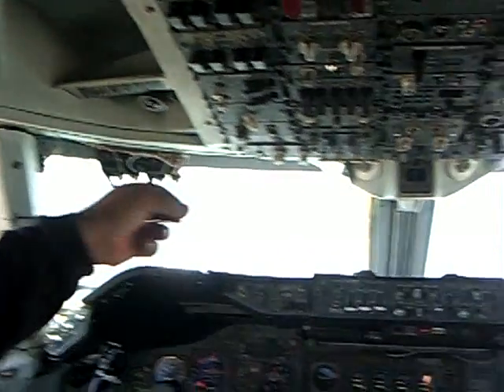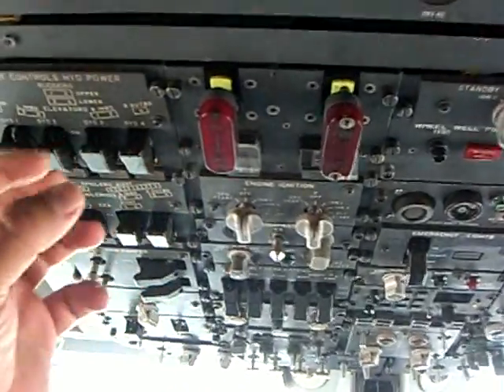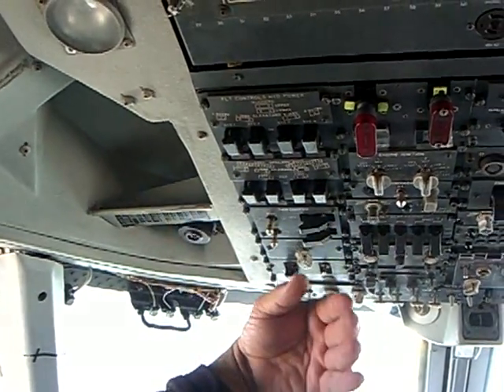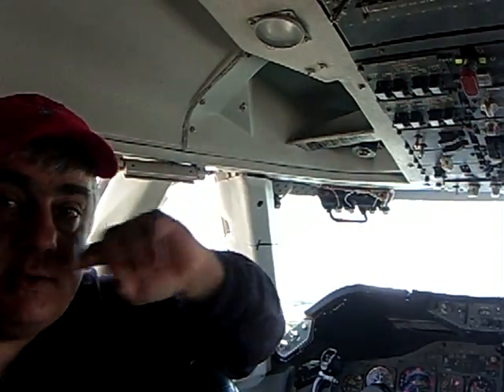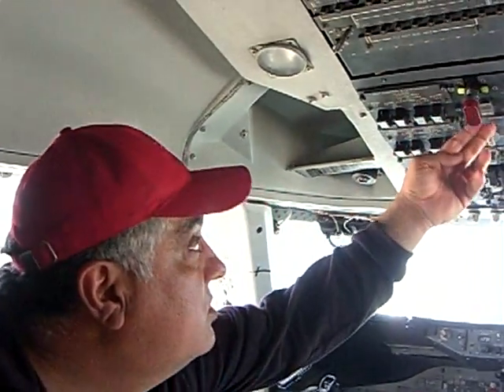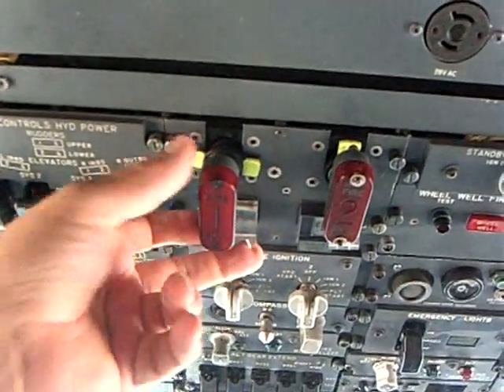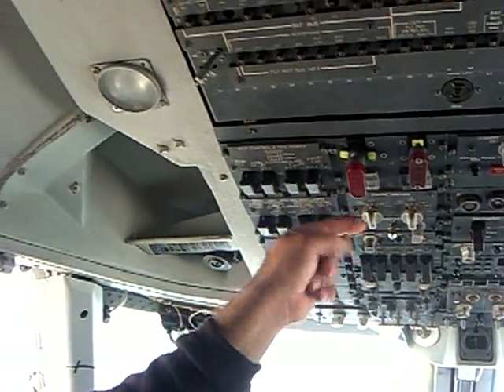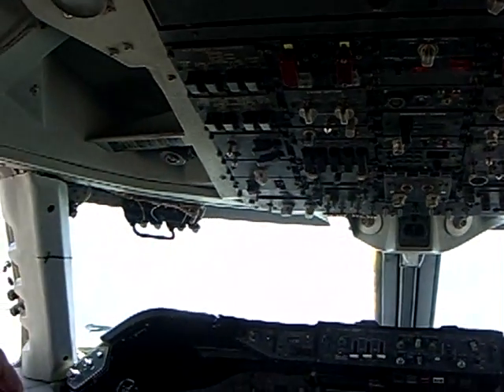The Amazing Boeing 747 extinguishing Engine-Fire from cockpit unique design features -7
An explanation on the unique design features of the 747 engine. The Boeing 747 Jumbo Jet, one of the  greatest airplanes in aviation history.
Hiller Aviation Museum San Carlos California

CIMG9651.AVI